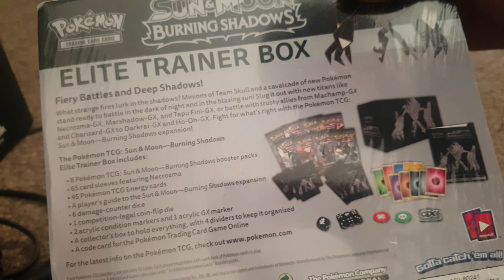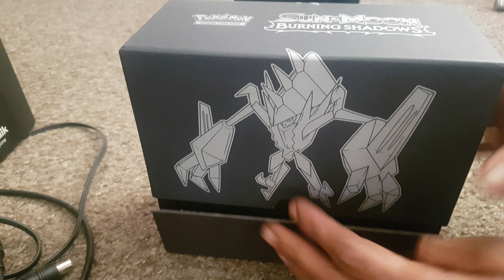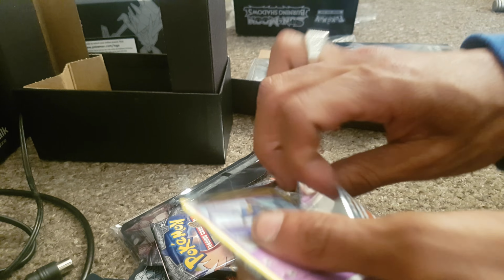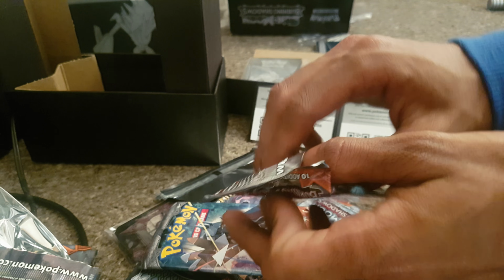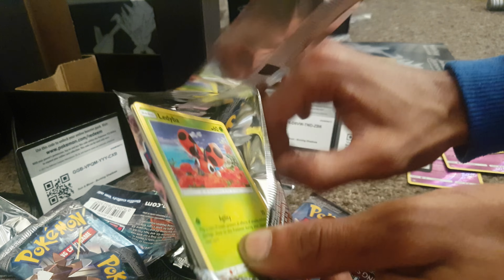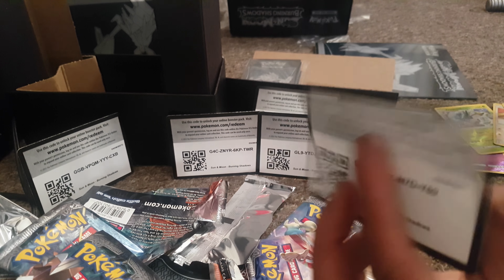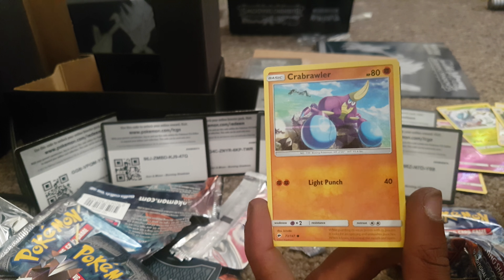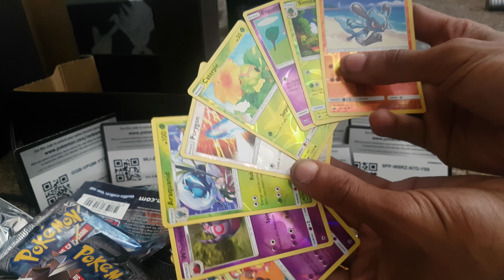Opening a Sun & Moon Burning Shadows Elite Trainer Box